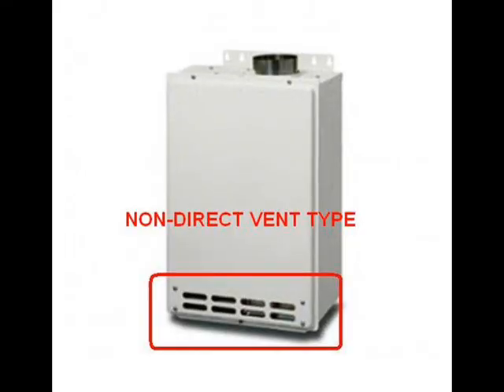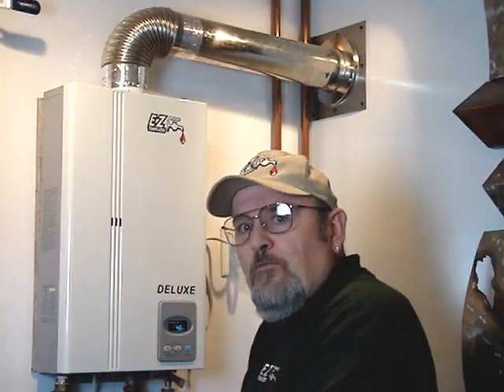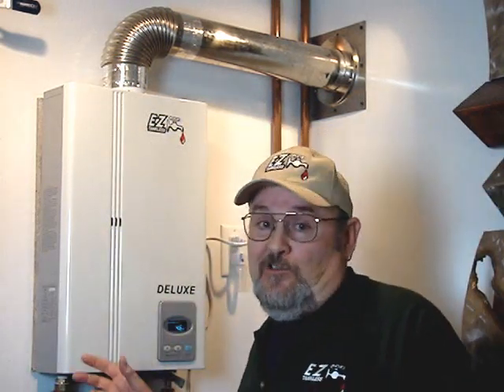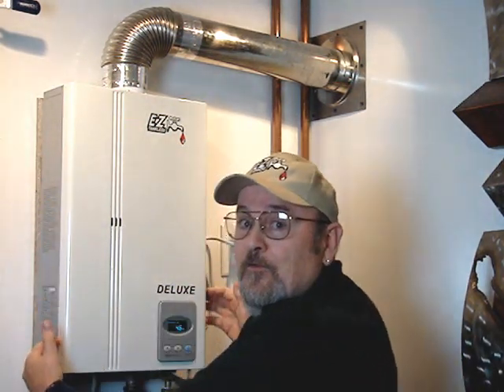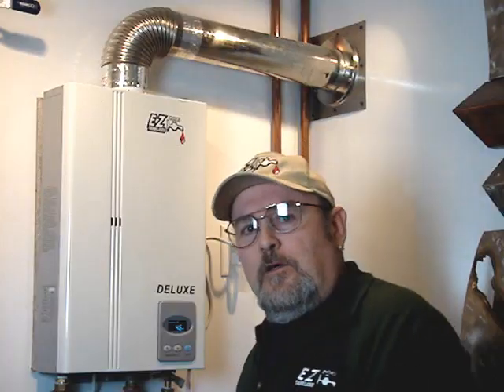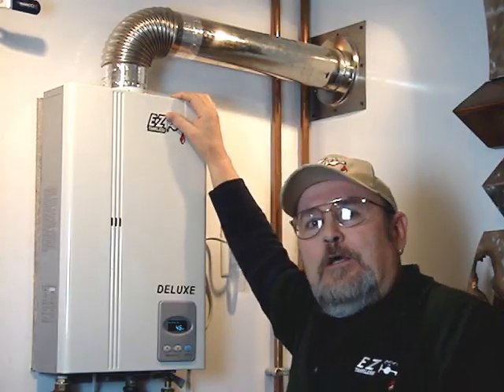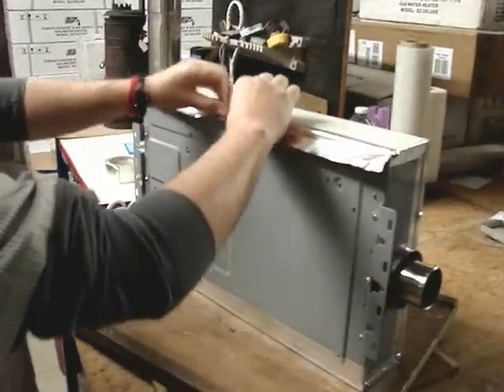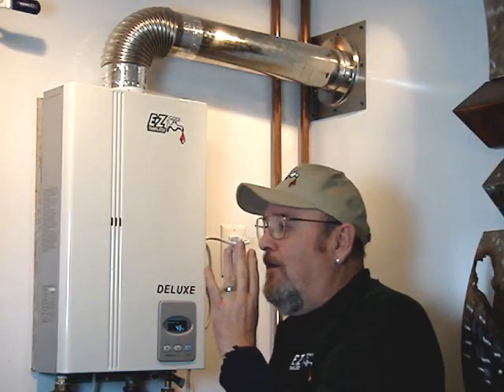Why tankless water heaters freeze. (prevention tips)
In cold climates tankless water heaters can freeze. What homeowners often do not realize is the negative room air pressure which can cause a back-draft which leads to freeze damage.